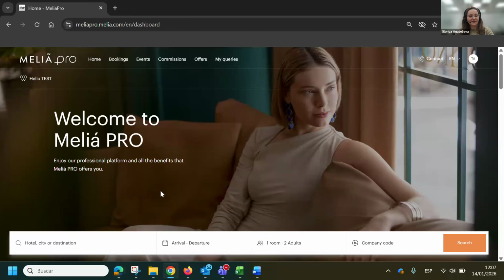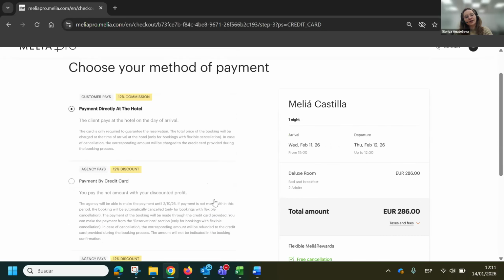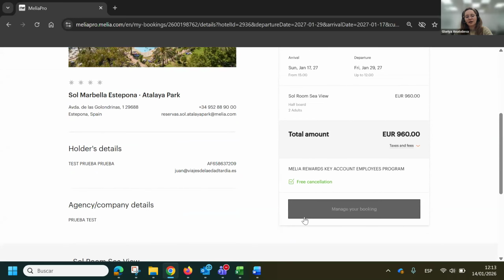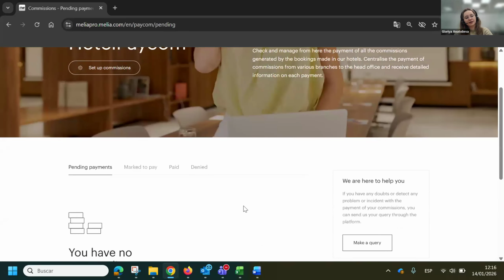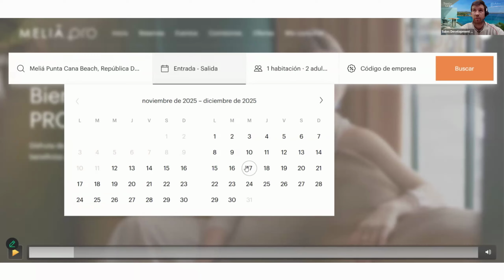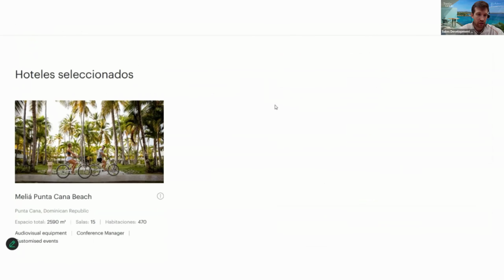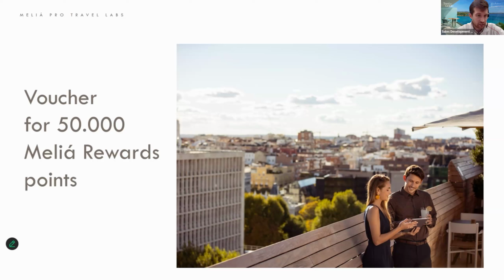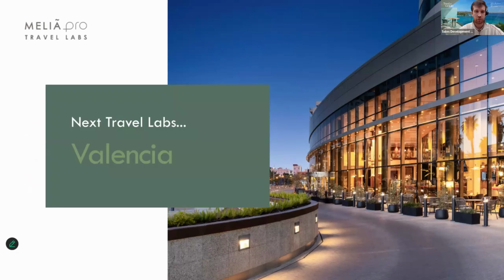Meliá PRO Travel Labs | By PROfessionals for PROfessionals: Learn & Sell